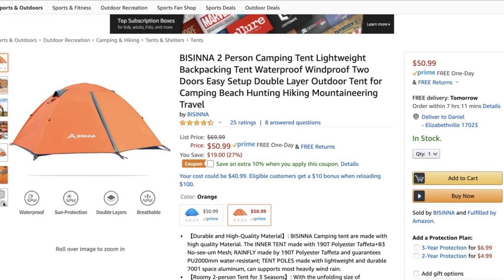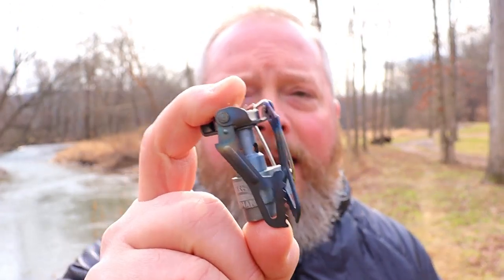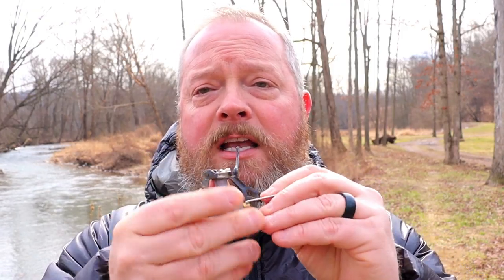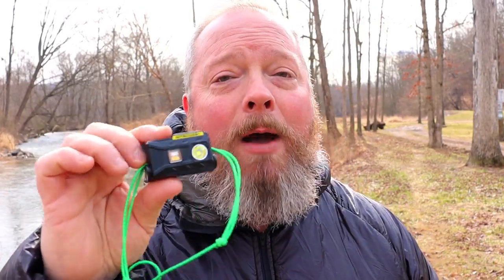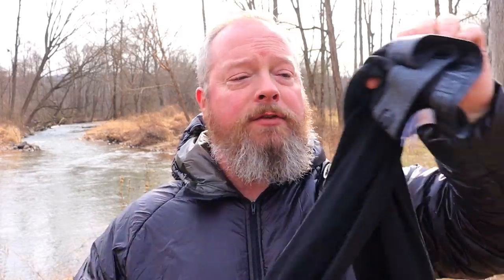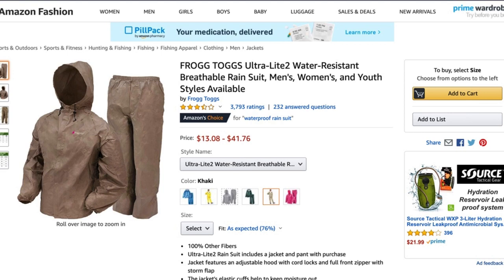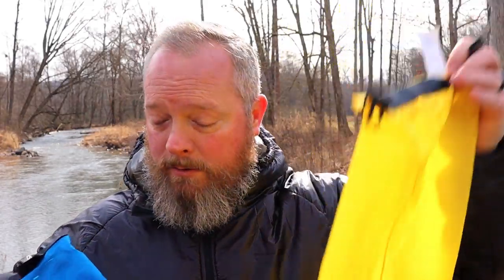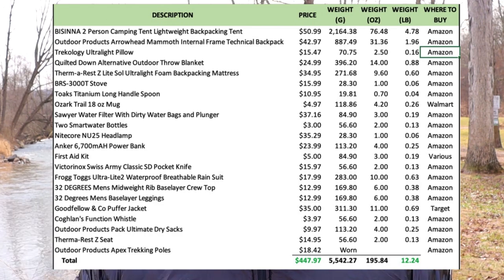Budget Backpacking Gear Loadout - Complete 12lb Gear Loadout $450!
This gear loadout is for warmer weather (3 season).  Prices and availability for the gear mentioned in my video were at the time of filming and are subject to change.

***COMPLETE BUDGET GEAR LOADOUT***
Trekology Inflatable Ultralight Pillow
BRS-3000T Stove
Toaks Titanium Long Handle Spoon
Sawyer Squeeze Water Filter
Smart Water Bottles
Nitecore NU25 Headlamp
Anker 6,700mAH Power Bank
Victorinox Swiss Army Classic SD Pocket Knife
Frogg Toggs Ultra-Lite2 Waterproof Breathable Rain Suit
32 Degrees Mens Base Layer Top
32 degrees Base Layer Leggings
Coghlan's Function Whistle
Outdoor Products 3 Pack Ultimate Dry Sacks
Outdoor Products Apex Trekking Poles
GCI Outdoor Pack Seat Stool
BISINNA 2 Person Lightweight Backpacking Tent
Outdoor Products Arrowhead Mammoth Internal Frame Technical Backpack
Goodfellow & Co Puffer Jacket
Quilted Down Alternative Outdoor Throw Blanket
Ozark Trail 18 oz Mug

3 Season Sleeping Pad
Winter Sleeping Pad
Pocket Rocket Deluxe
Cook Pot
Water Filter Sawyer Squeeze
Anker 13,000mAH Power Bank
RavPower 26,800mAH Power Bank
Anker 30 W Charging Block
Waterproof Socks
Rain Jacket
Weather Radio